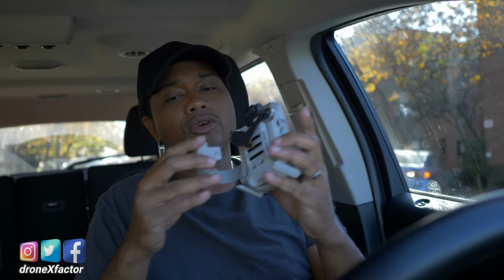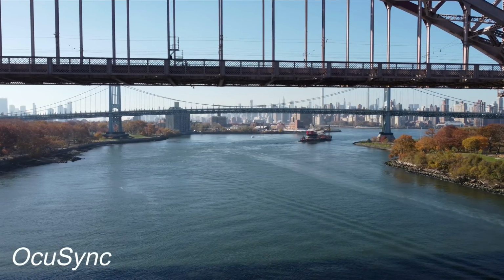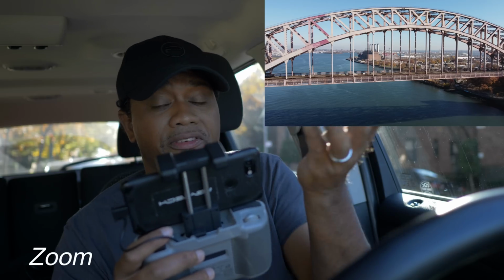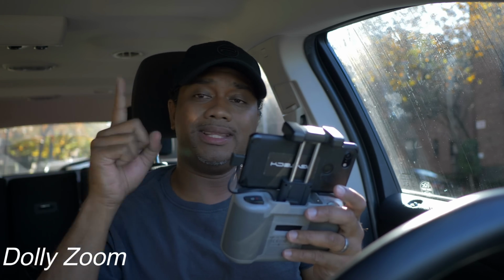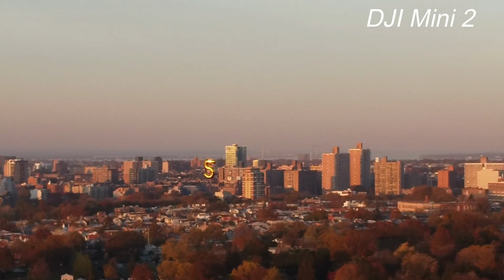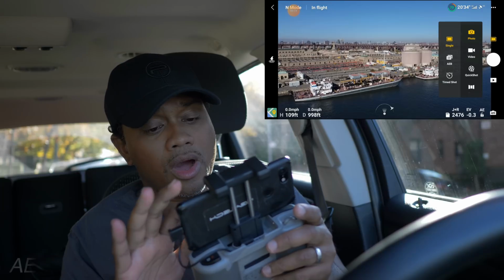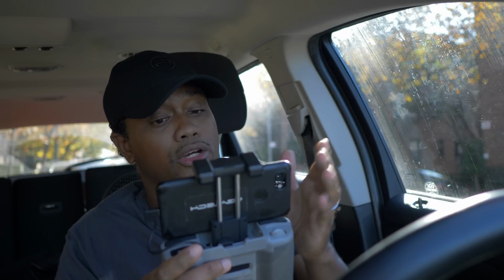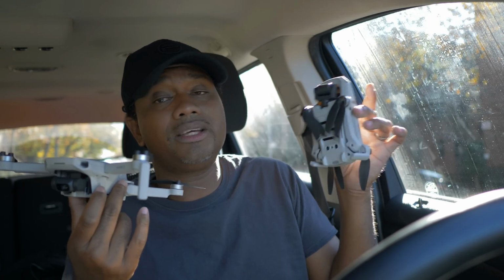DJI Mavic Mini Vs Mini 2 Comparison!